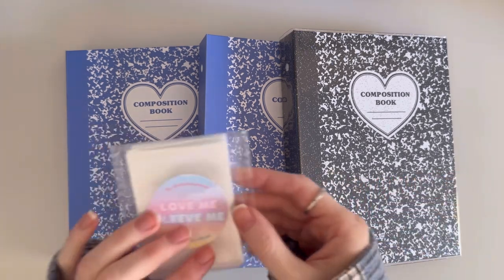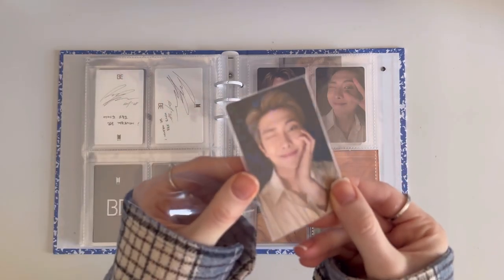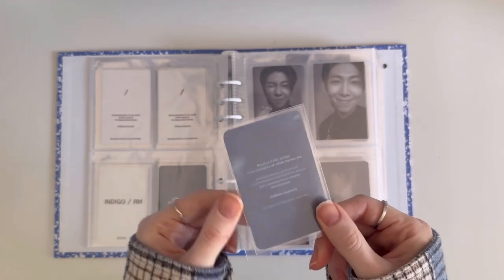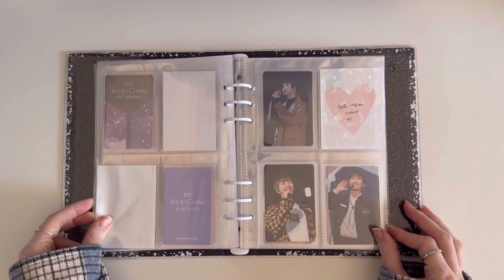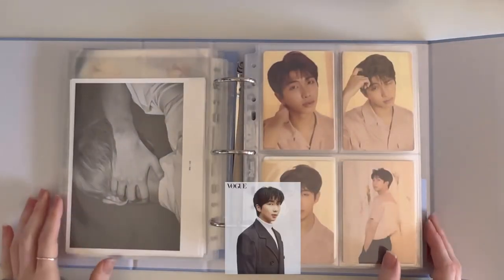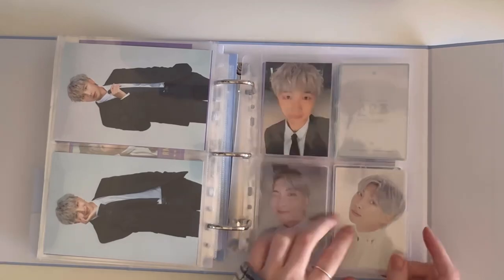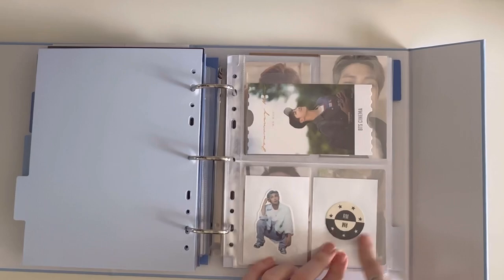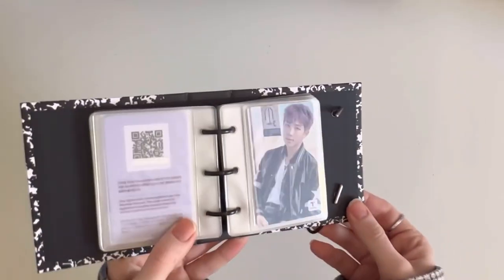BTS RM Photocard Collection ✨ July 2023 {6 Binders}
~ Photocard sleeves: Dragon Shield Classic in Clear and White - eBay
~ Holo Photocard sleeves - Love Me Sleeve Me

⟡ Timestamps
00:00 Intro~
02:14 Binder 1
09:31 Binder 2
14:47 Binder 3
20:14 Binder 4
27:56 Binder 5
34:37 Binder 6
38:03 Outro~